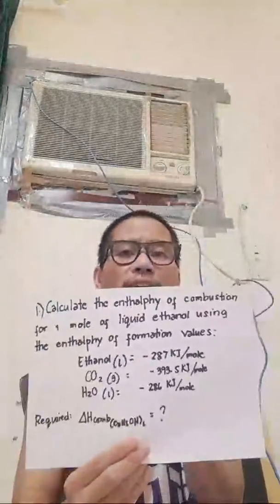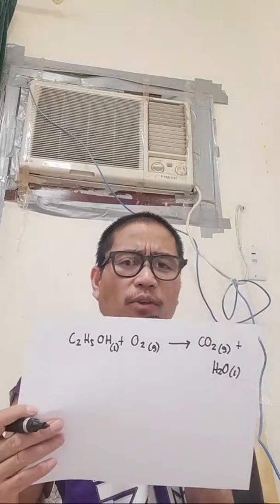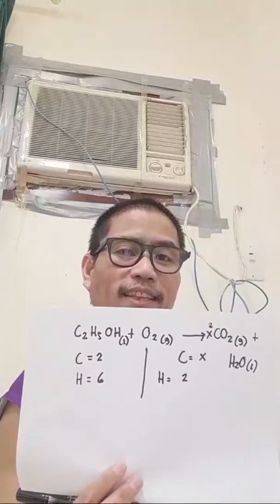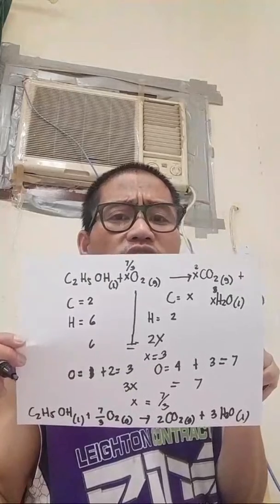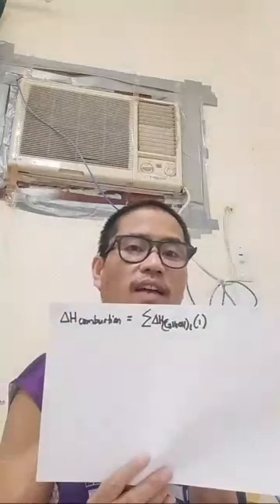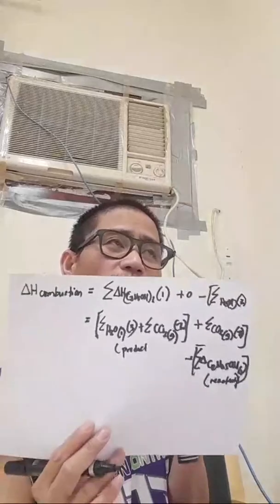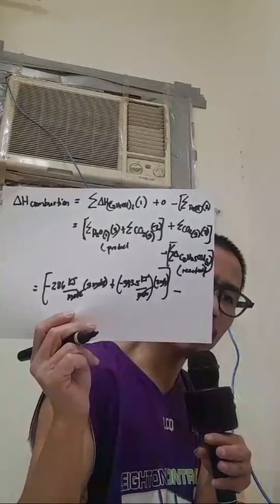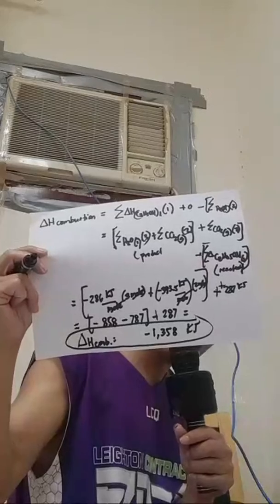Physical Chemistry - Enthlpy of Combustion -ChEDiary071521a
Enthalpy as a state function quantity that does not depend on the path the reaction steps taken, is usually tackled in Chemistry, Physical Chemistry and Thermodynamics.

Change of enthalpy is really the total heat content driven by the transfer of heat energy from higher temperature to lower temperature.